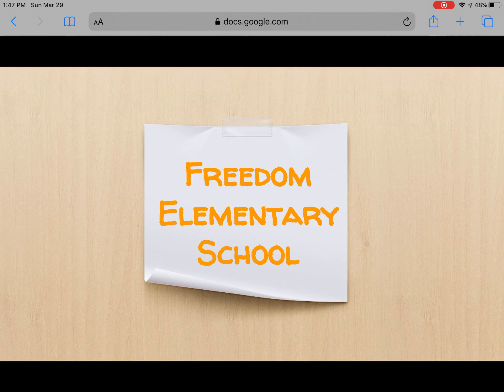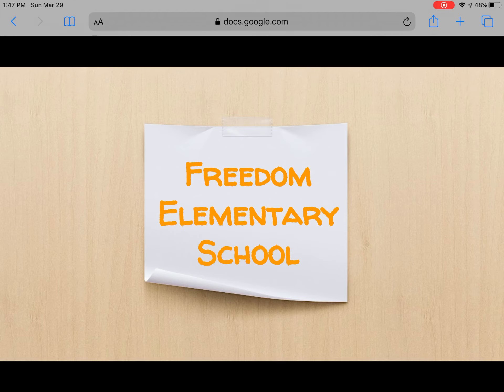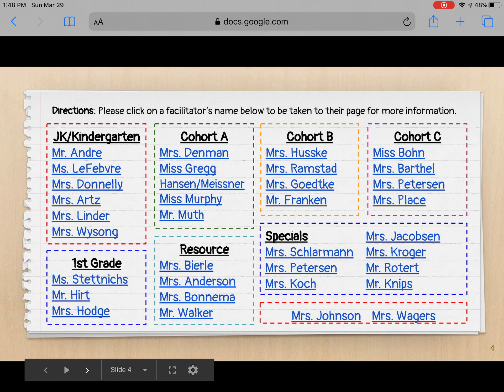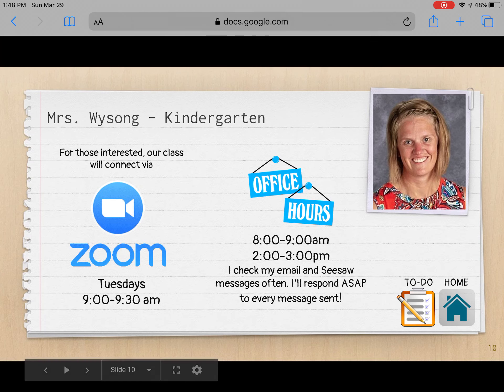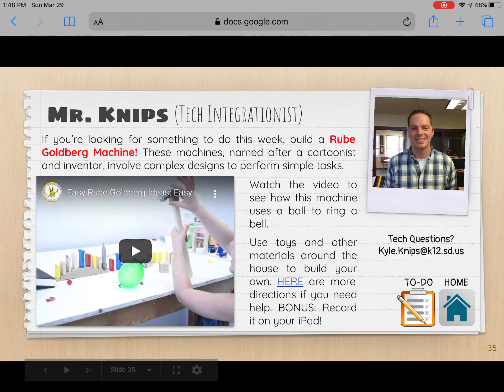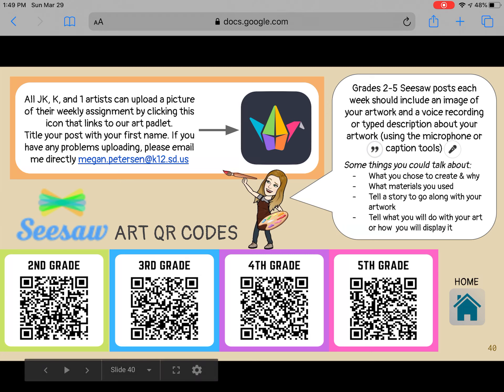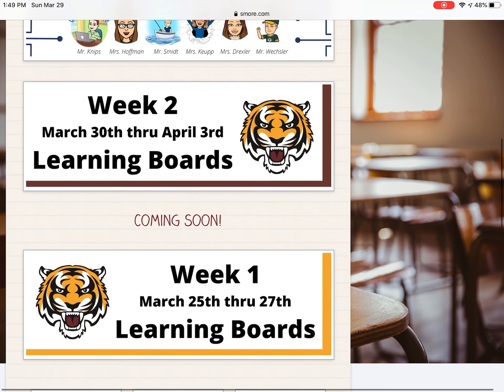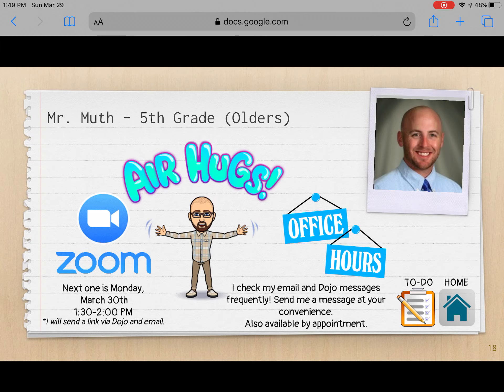Freedom Weekly Check-In (Week 2: March 30 - April 3, 2020)